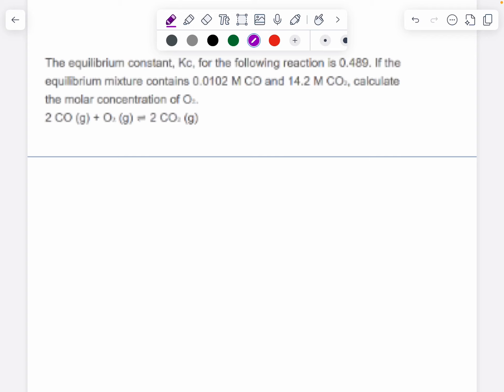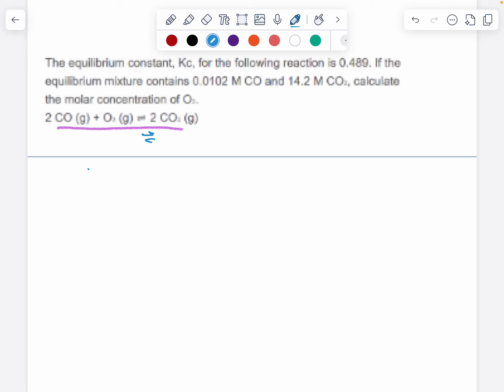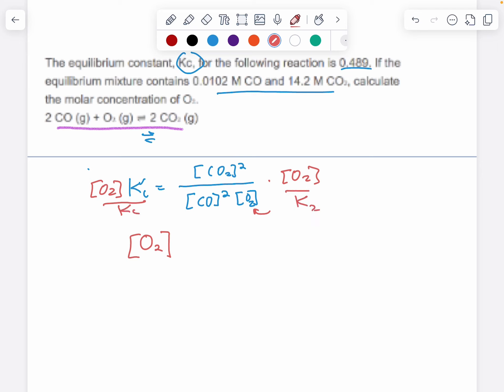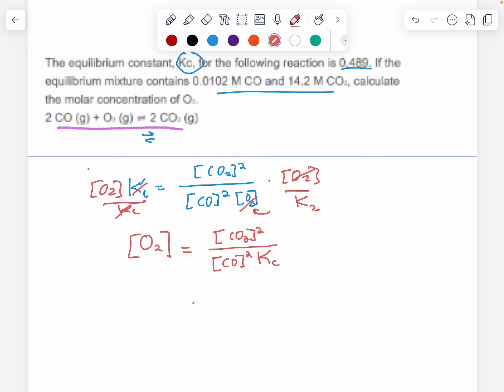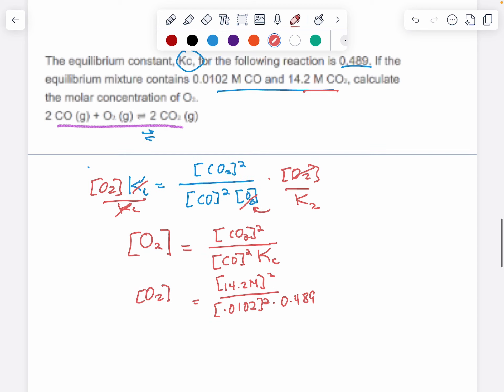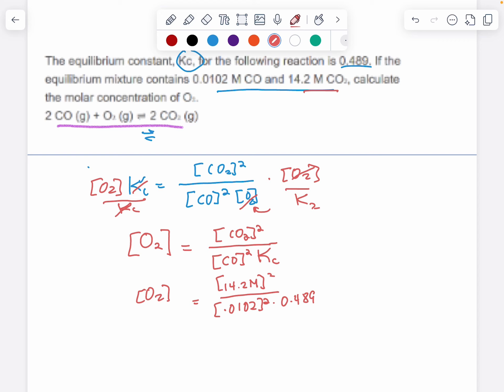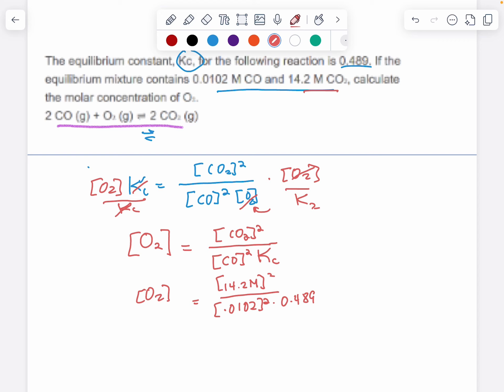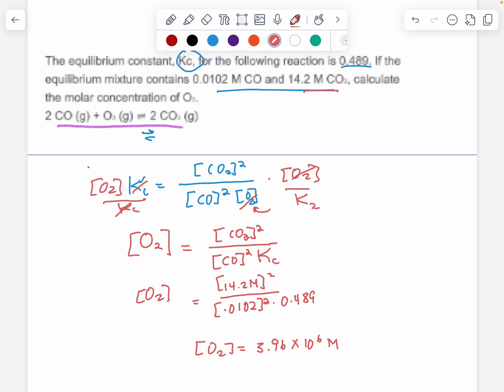November 12, 2024